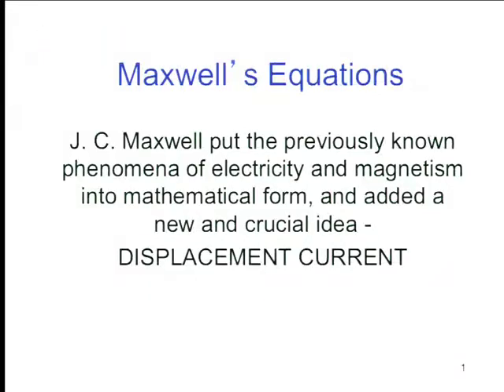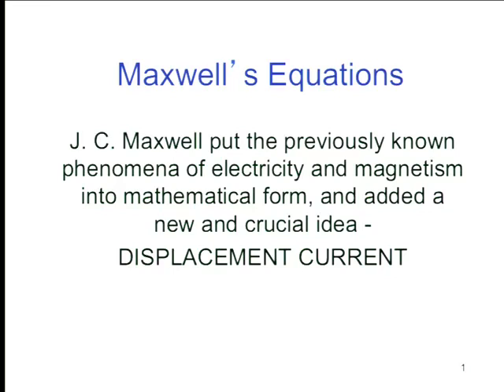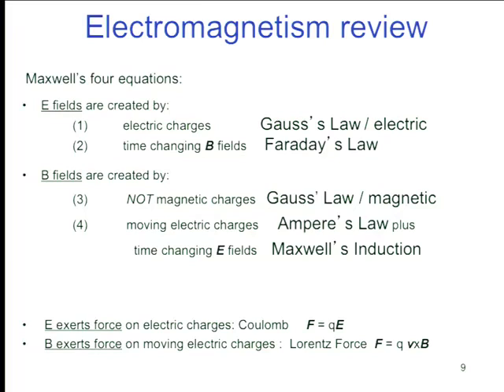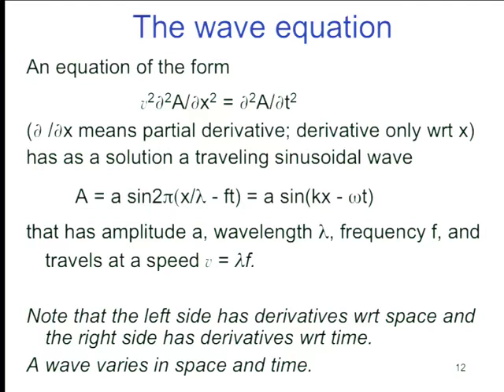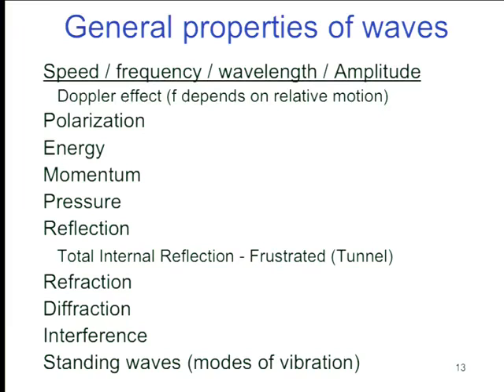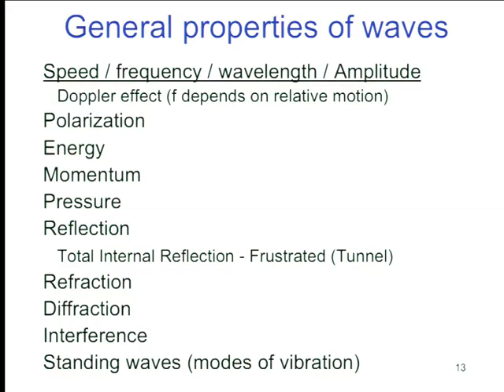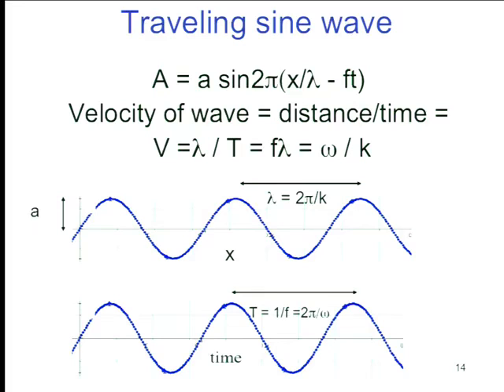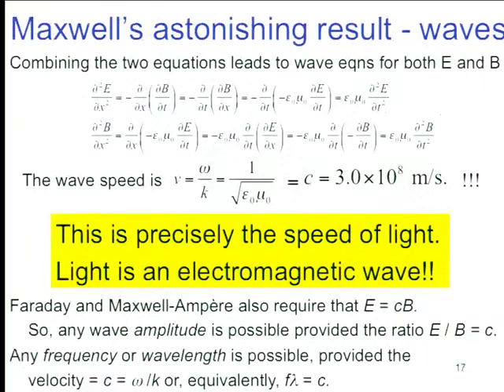2013 10 14 Physics 8B Lecture 19 Special Relativity; Reflection Refraction000